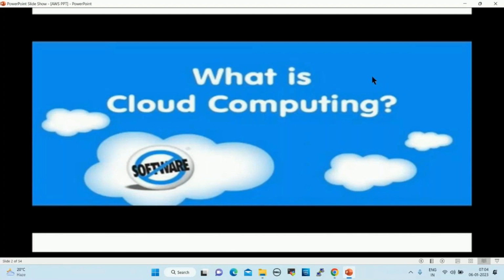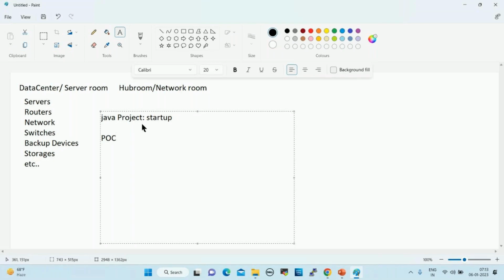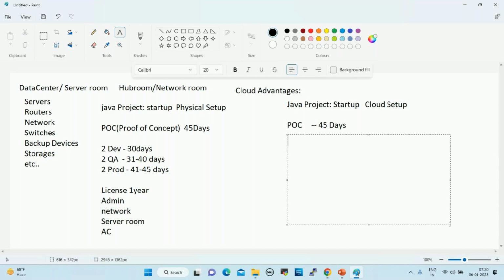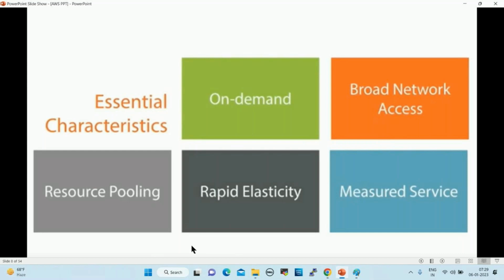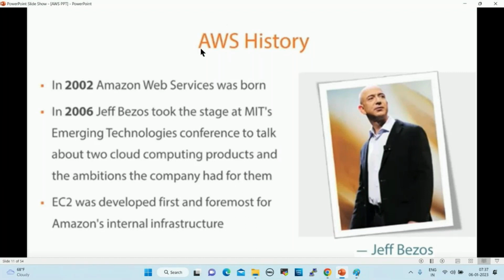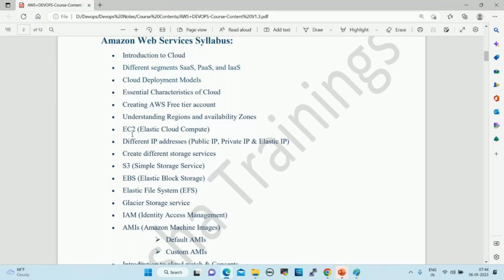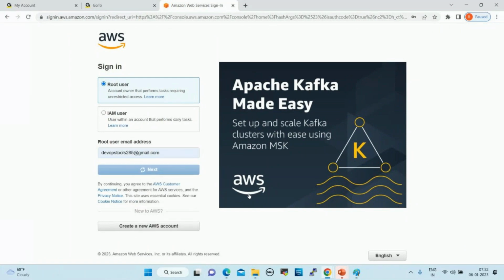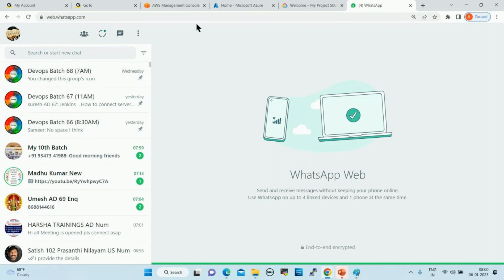DevOps Demo 03 | You Know About DevOps ? | Must Watch this Video | DevOps Tutorial for Beginners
Hello All! In this video, we have discussed about DevOps Demo 03 | You Know About DevOps ? | Must Watch this Video | DevOps Tutorial for Beginners

pega
pega pega
pega developer
pega interview questions and answers
pega knowledgebase
data transform in pega
pega portal
pega bytes
case management in pega
pega tutorial
pega course
pega news
Pega Tutorial
Pega tutorial for Beginner
Pega CSA
Pega CSSA
Pega LSA
Pega Interviews

Regards,
Harsha Trainings,
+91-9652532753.